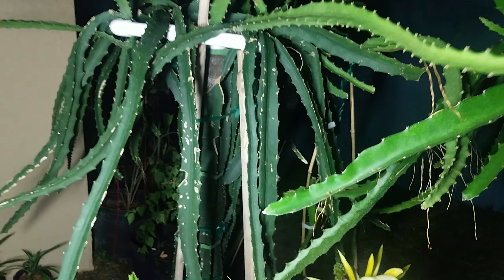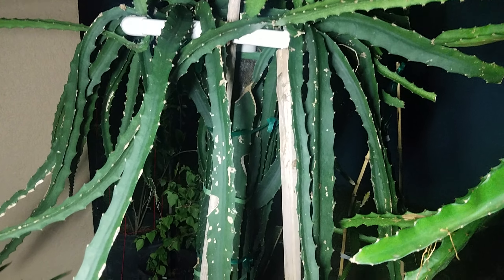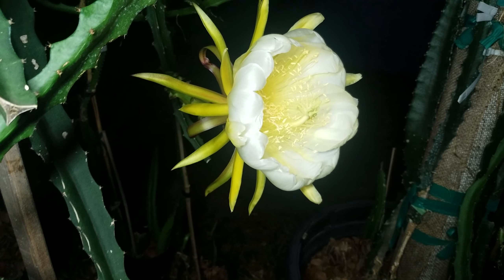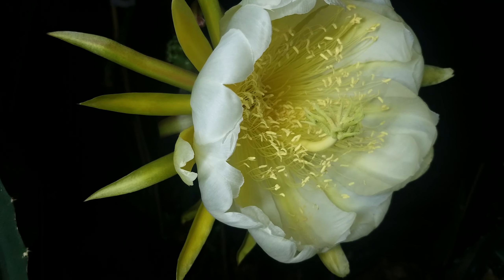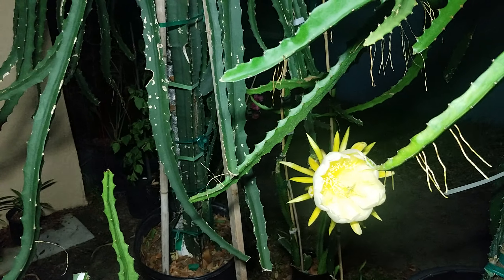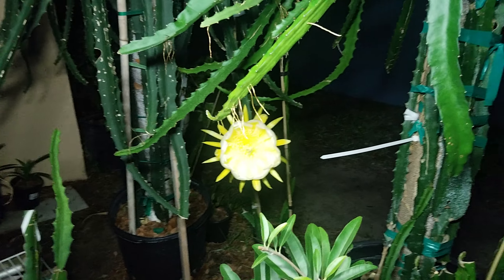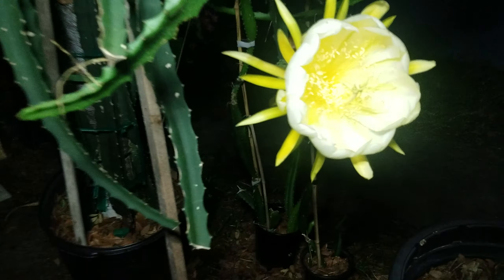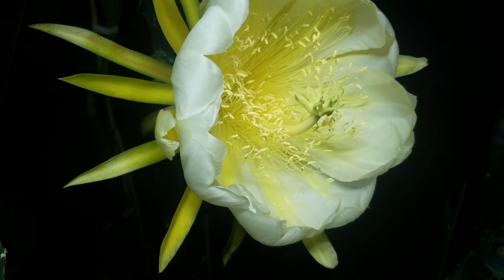Yellow Ecuador Palora Dragon Fruit Bud Bloom Crossed Pollinated.